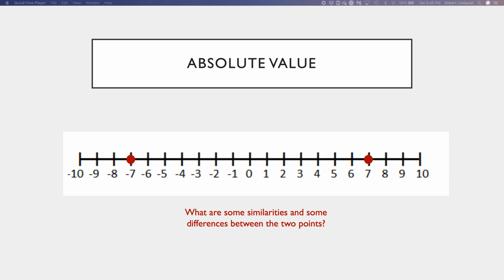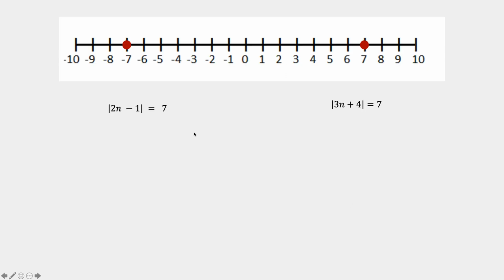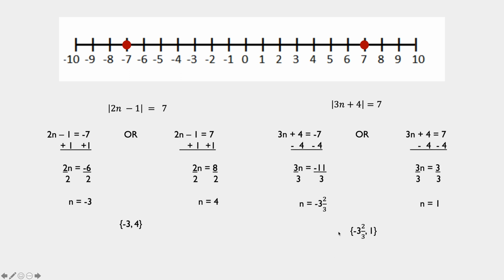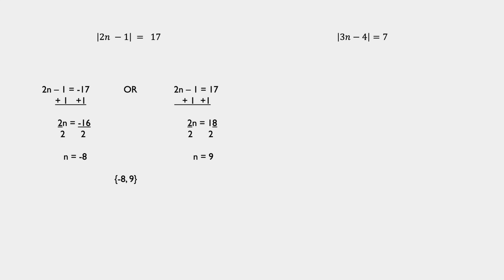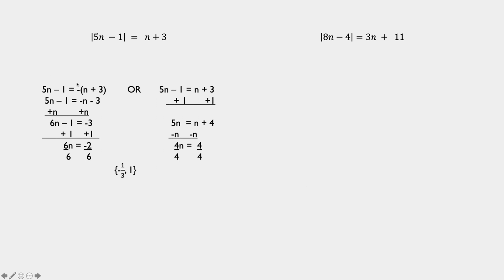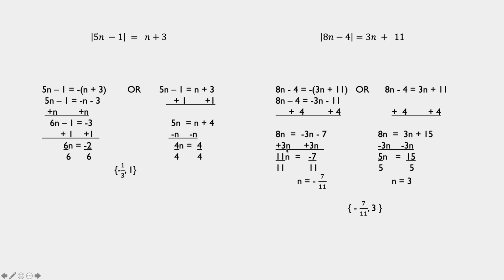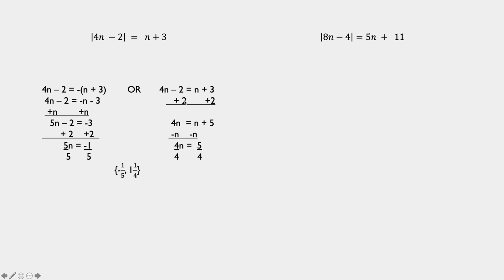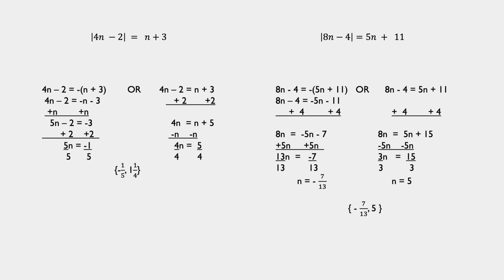Lesson 25 MTH 1000 Video 2